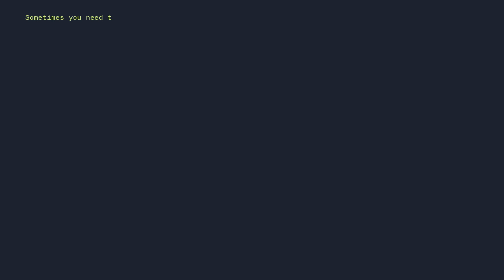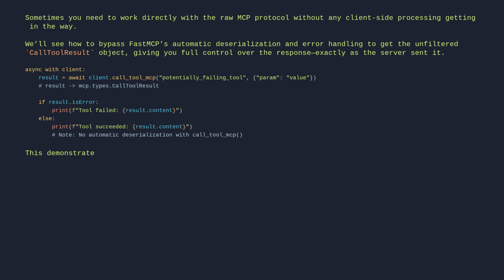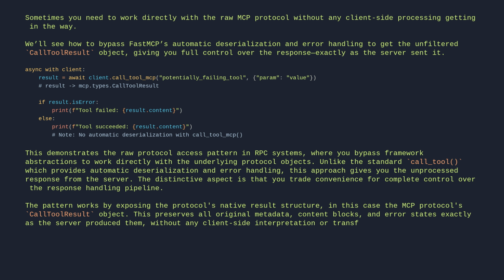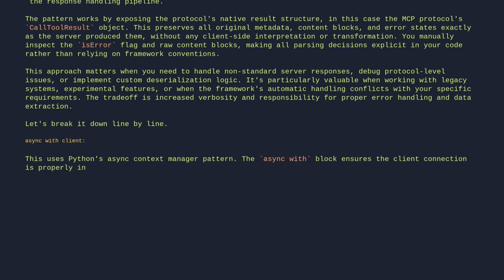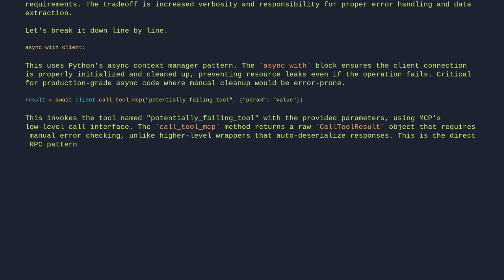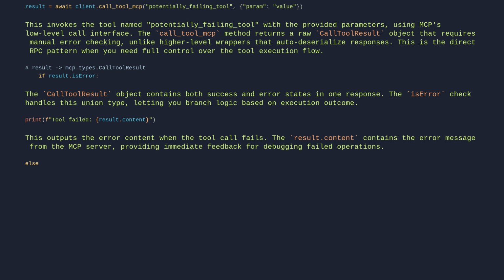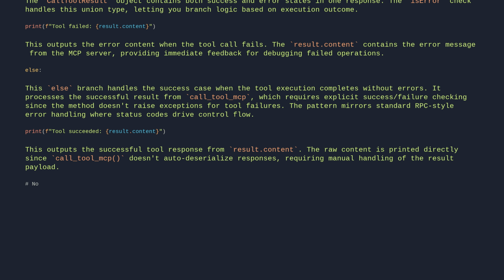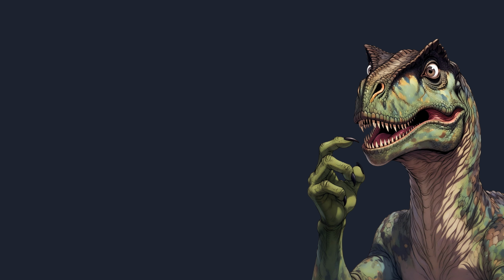FastMCP Tool Discovery and Execution - Part 11/12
Bypass FastMCP's automatic deserialization to work directly with raw MCP protocol responses using `call_tool_mcp()`. This tutorial demonstrates low-level RPC access, manual error handling via `CallToolResult`, and when to trade convenience for full control over server responses.